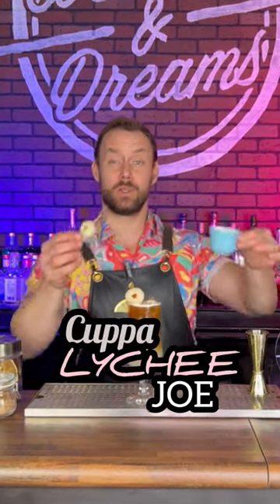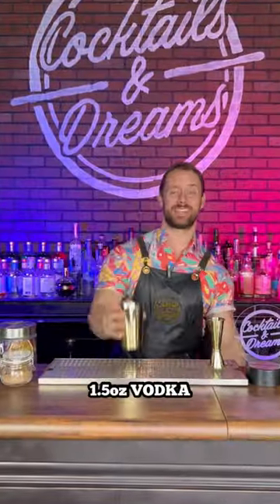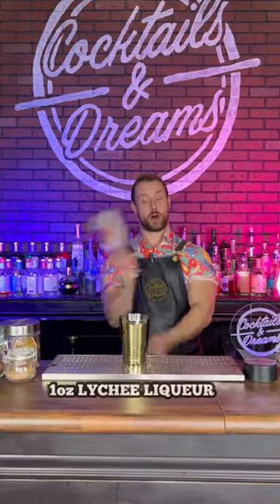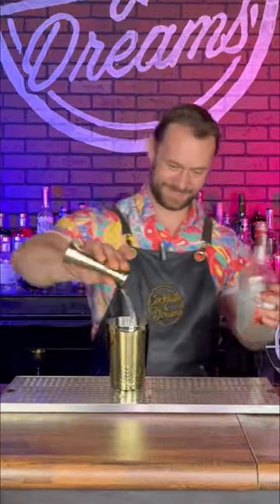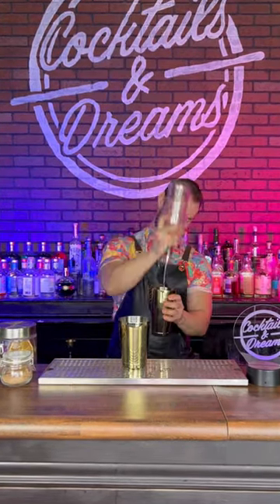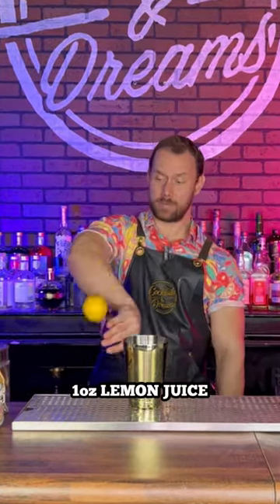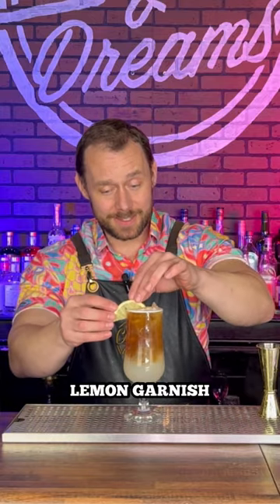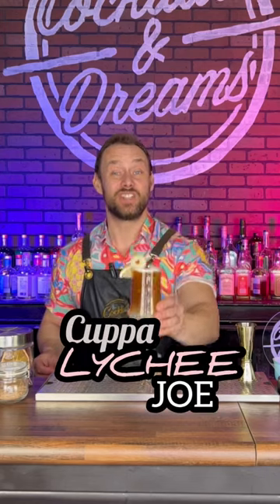Cuppa Lychee Joe